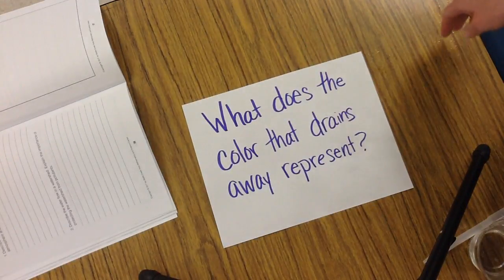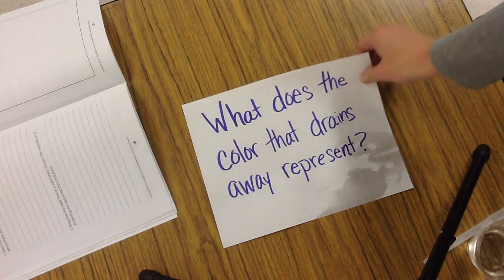Your Watershed Lesson 3E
Science Journal pages 36-37